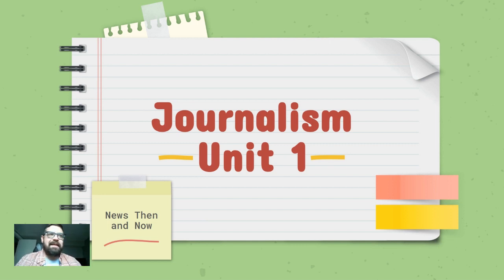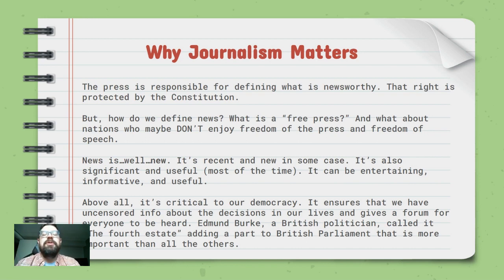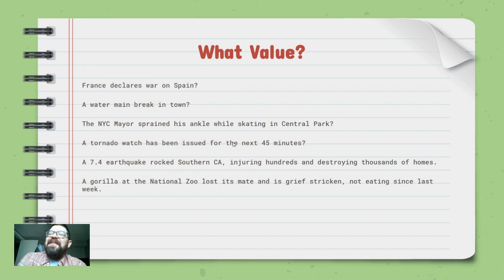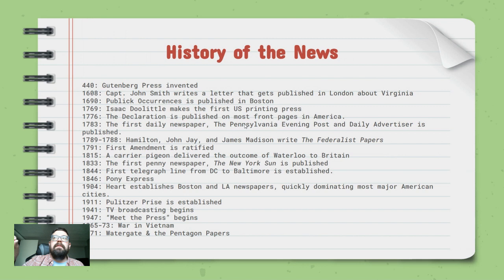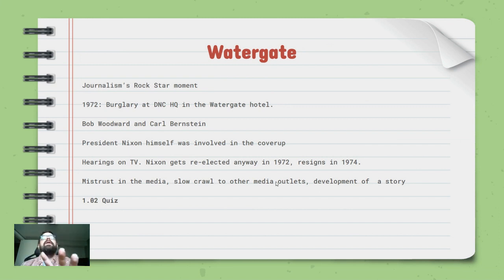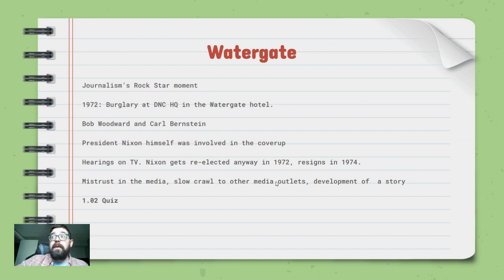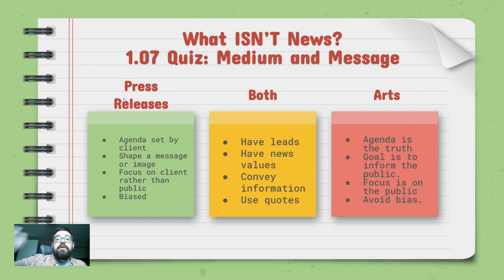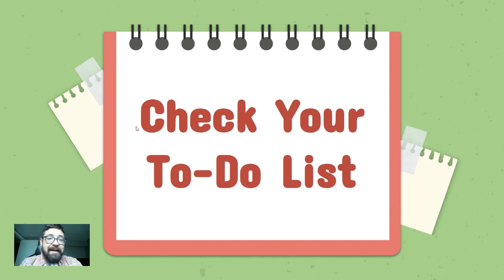Journalism | Unit 1